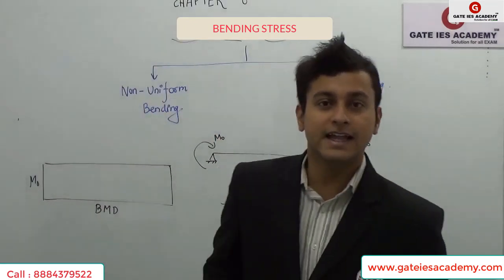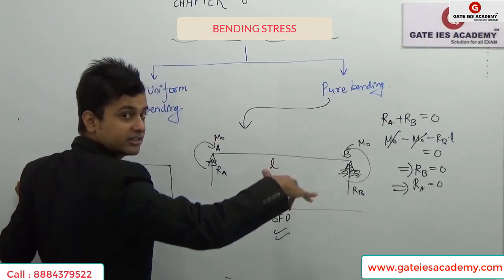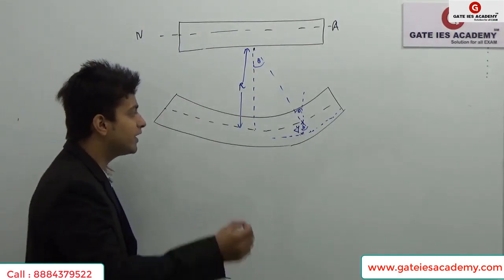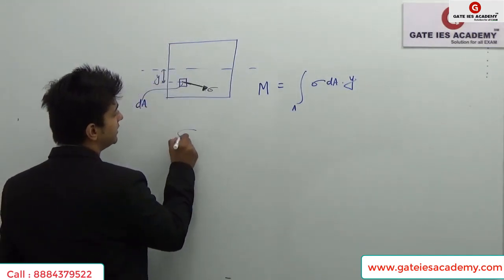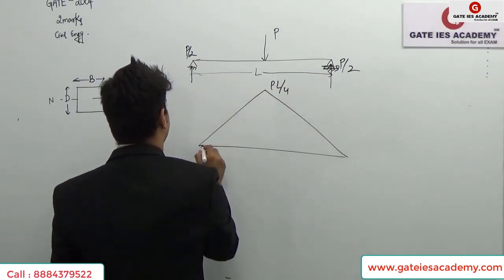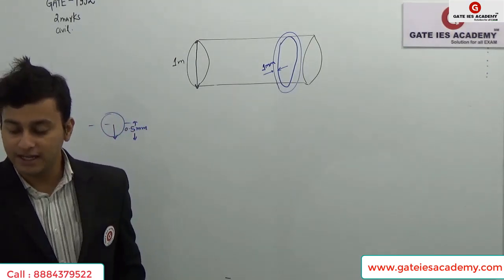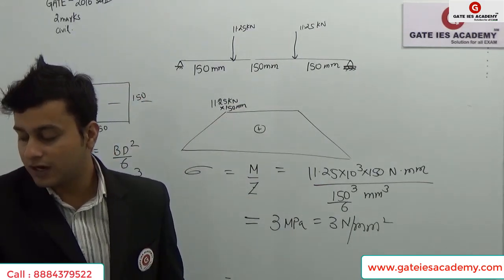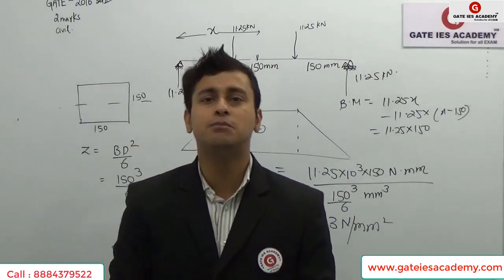Engineering Mechanics Bending Stress